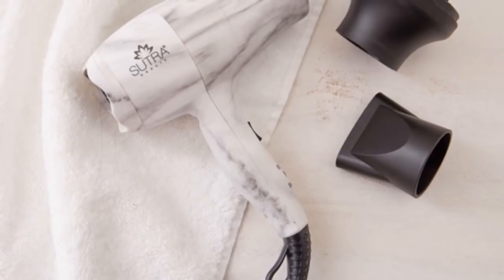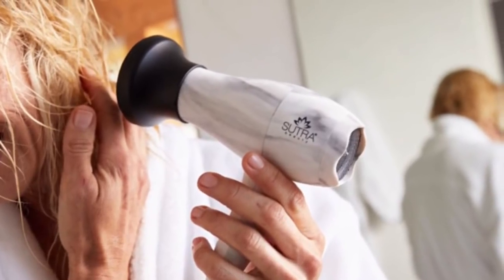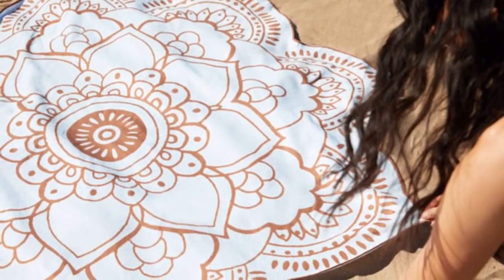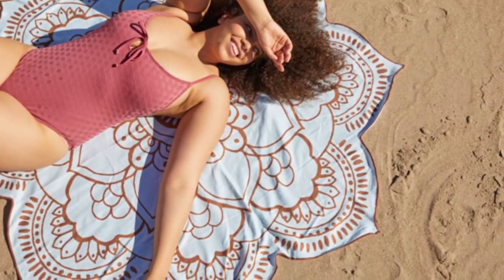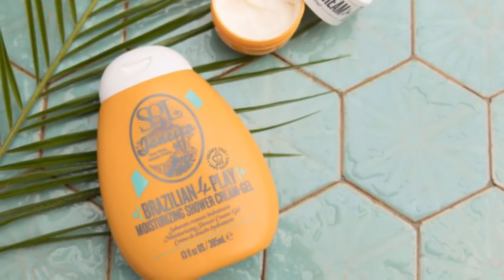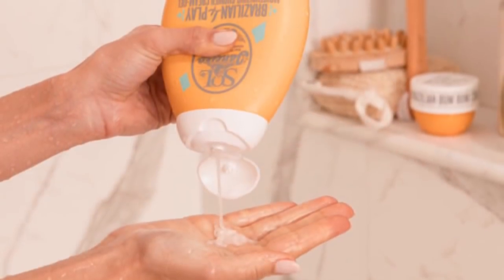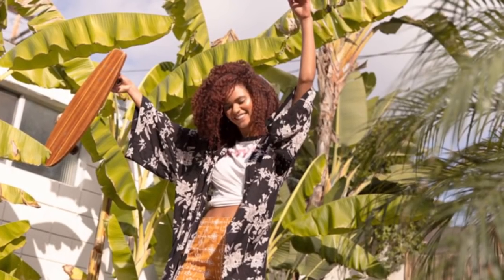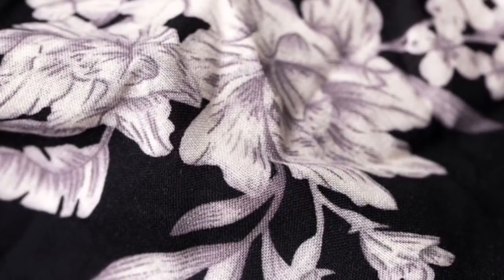FabFitFun Spoiler Summer 2019 / First Customization Four Choices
Wow. I can't  believe it's  time for the FabFitFun Summer box ...almost. This is the first spoiler and there are 4 items shown!! They look really great to me! I think the Summer box is going to rock!!

UPDATE: Someone who just signed up (she did not say it was through me) says she was given the Spring
Editors box. If you are signing up for Summer...be sure before checking out you are going to receive the summer box!!
UPDATE 2: I HAVE HEARD FROM FABFITFUN AND THEY HAVE ASSURED ME THST ANYONE SIGNING UP UNDER ME FROM MAY2 FORWARD WILL RECEIVE THE SUMMER BOX AS THEIR FIRST BOX. But as always be sure it's correct before checking out.

Grove Collaberative
5 Products FREE with $20 Order